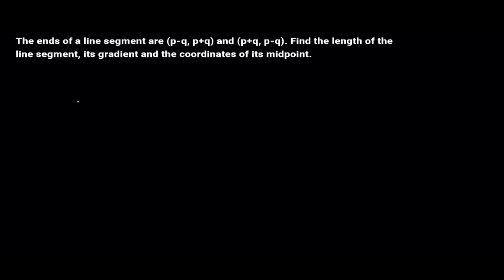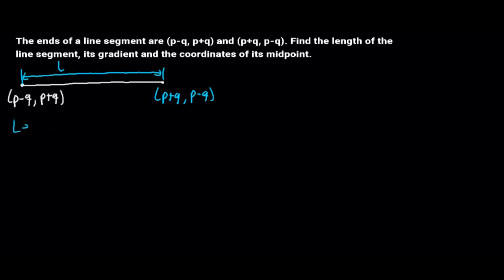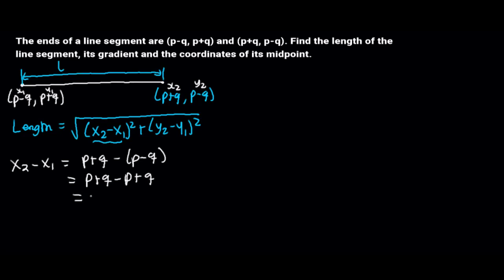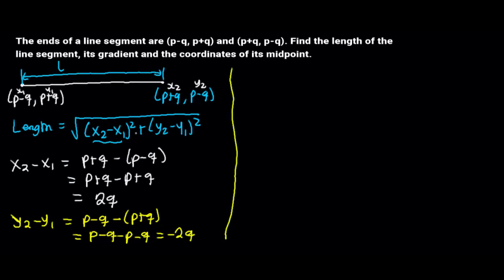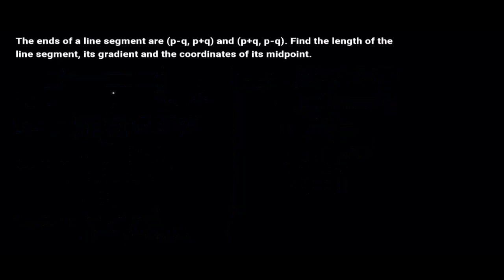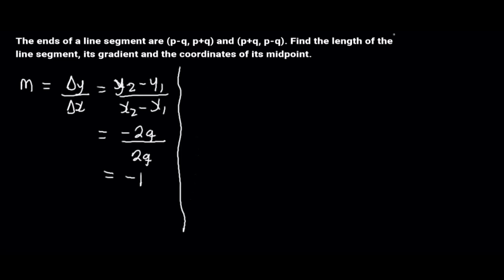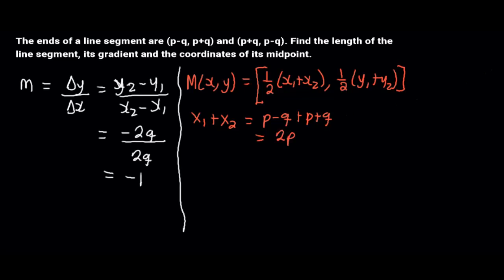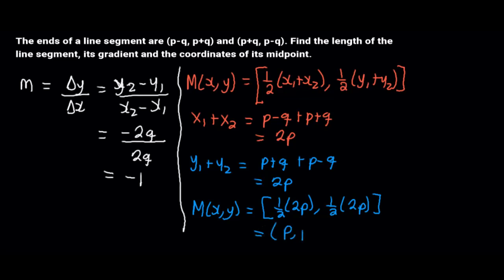How to Solve a Simple Coordinate Geometry Question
This video gives a quick and easy way to solve a simple but tricky coordinate geometry question.